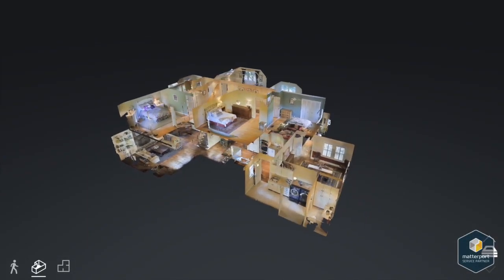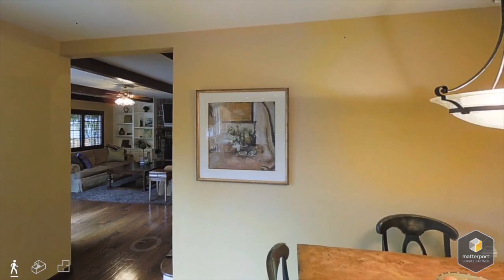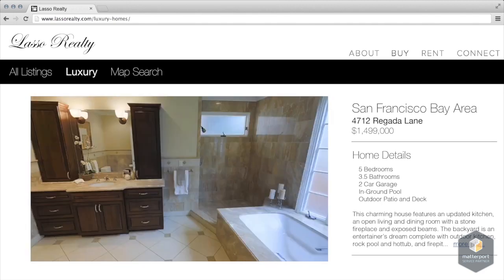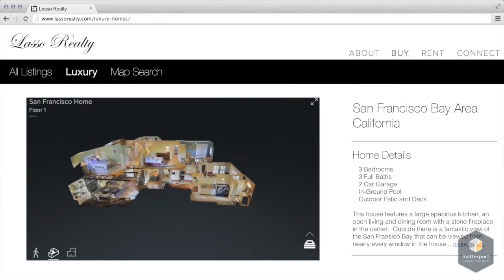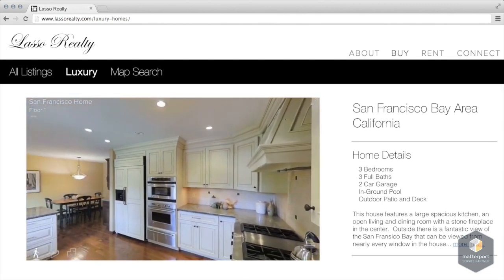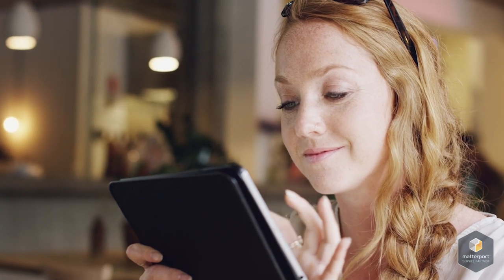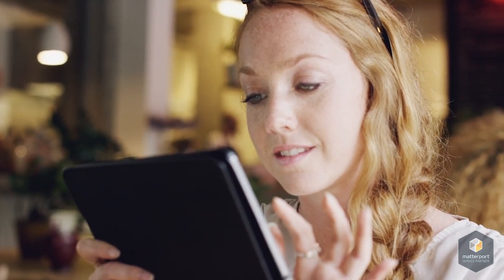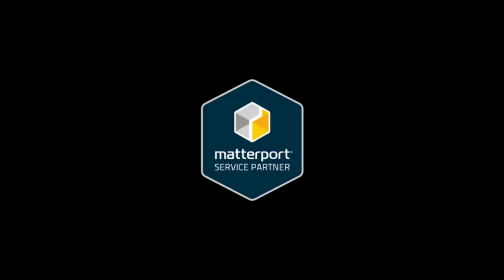Matterport 3D Scanning & Interior Mapping for Real Estate